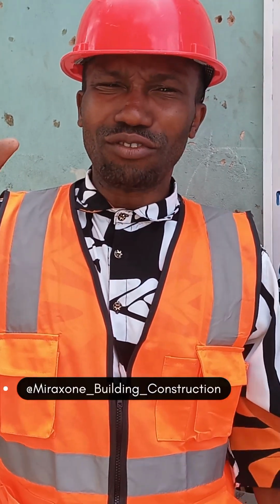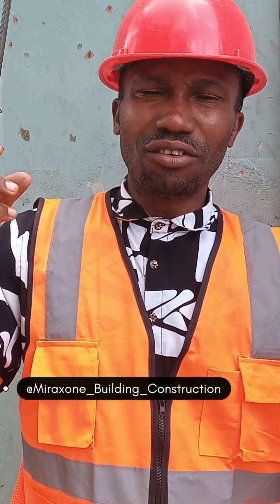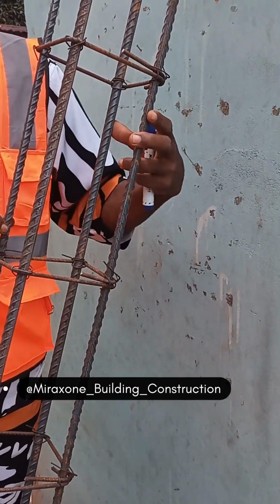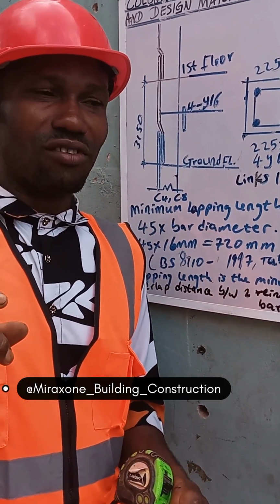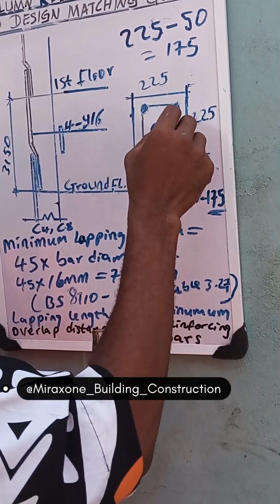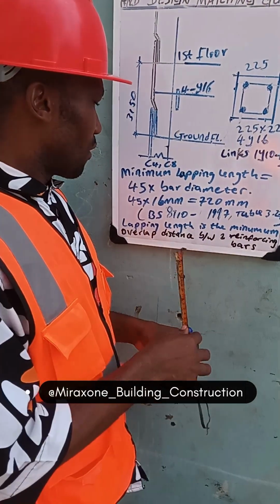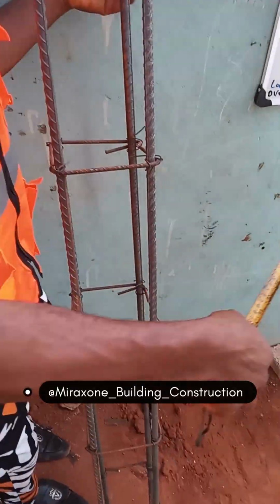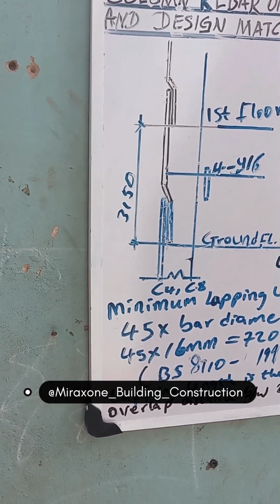How to Master Column Rebar Lapping on Site: Design MatchingGuide.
Learn exactly, “How to Master Column Rebar Lapping on Site: Design Matching Guide ".
You should note however, this video teaches two distinct things, one is about countinous column rebar detailing & it's matching guide on site, another one is all about lapping  of a column.  In each case, different column was used as a sample. Nevertheless, they share some similarities. Also, with time, I'll do video on staggering of the column when lapping,  but due to constraint of time, we're limited on the lapping length mostly.

Also, on countinous column aspect;
a sample structural drawing of a column was shown on the white board, which showed its detailing. Such detailing parts are, but not limited to;
size of a column, which is 225mm by 225mm,
number of bars on each column, which is four bars,
the description of the column ring, in which 10mm tensile steel was used,
concrete cover was highlighted as well, on which 50mm concrete cover was subtracted on each side, which gave rise to 175mm on each side.

Furthermore, there was already formed countinous column rebar, which was used as a sample in describing the structural design highlighted on the board.

On the other hand, lapping length was described intensively. Such descriptions are but not limited to:
that the minimum lapping length used was 45d, by calculation 45 multiply by 16 equal to 720mm.
Also, how to place the countinous column  rebar was demonstrated.

Conversely, lapping length was described at site by already placed column. The explanation on how to place the countinous column rebar on starter bar was done. By demonstration, the lapping length was measured with tape rule. The outcome was above minimum lapping length outlined earlier.

In addition, this structural design & lapping of a column demonstrated & described in this video are within the code of practice. The British Standard is what is being used in this video to make designs etc. Therefore, most parts of the world can watch this video & understand it, such countries are but not limited to: United States of America, The United Kingdom, Australia, most West African countries, South Africa, most parts of European countries, some parts of Asian countries such as, India Philippines etc.

Conclusion, it's very necessary to always consult your building experts, structural engineer when you want to execute your projects for guidelines & professional advice. Also, ensure you reach out to building authorities in your locality if you want to execute your projects, to ensure compliance.

Finally, this video is a continuation from the previous column episodes of construction tips. Also, it's very necessary you watch the previous episodes in their order for better understanding. Thank you very much. 🥰